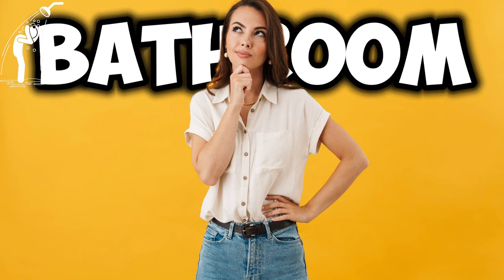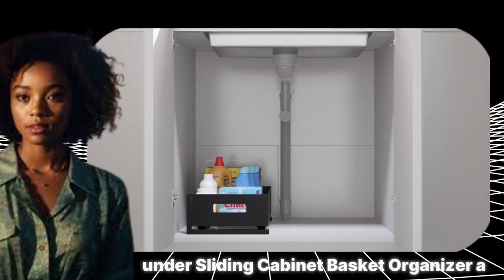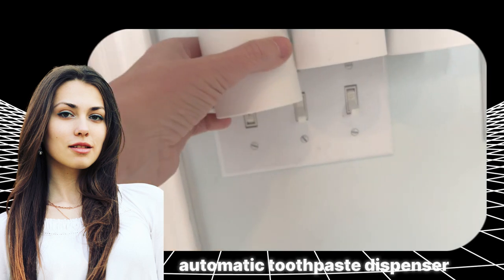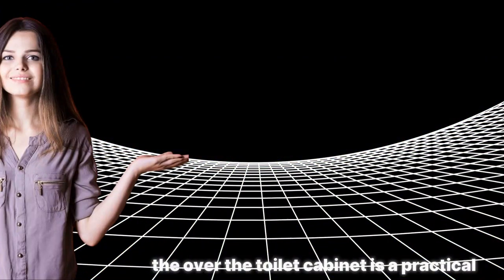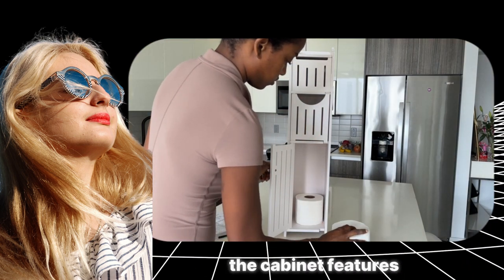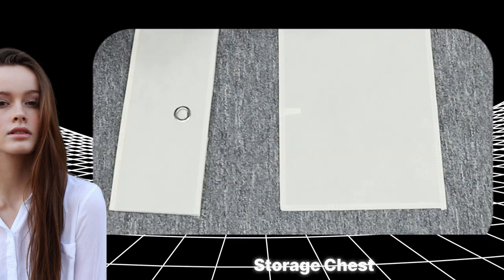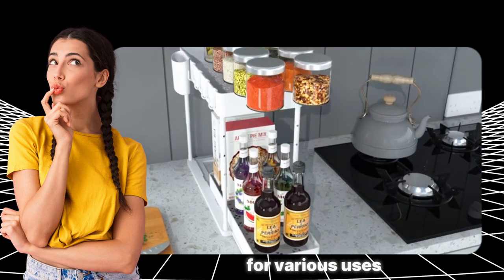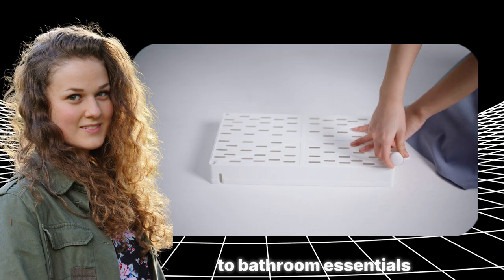Creative Ways to Organize Your Bathroom: Storage Hacks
🚿✨ Explore the world of bathroom organization with our latest video! Discover Creative Ways to Organize Your Bathroom: Storage Hacks 🛁🔍 In this video, we dive into innovative solutions to declutter your space and elevate your bathroom game! 🌟

🗂️ Featured Products:
1. Vtopmart 4 Pack Large Stackable Storage Drawers - Maximize your storage space with these sleek drawers! 🗄️
2. PUILUO Under Sliding Cabinet Basket Organizer - Say goodbye to wasted under-cabinet space! 🚪🧺
3. JayRex Bathroom Organizer Countertop Corner Shelf - Utilize every corner with this stylish organizer! 🔄🛋️
4. iHave Toothbrush Holders for Bathrooms - Keep your oral care essentials organized and accessible! 🦷🪥
5. STORi Bella Stackable Clear Plastic Hair Accessory Organizer Set - Store your hair accessories in style! 💇‍♀️🎀
6. Bathroom Countertop Organizer - Declutter your countertops with this chic organizer! 💄🪟
7. Over The Toilet Cabinet - Transform unused space into valuable storage! 🚽🛒
8. Makeup Organizer and Storage - Perfect for keeping your beauty essentials in order! 💅👝
9. 6-Cube Storage Organizer - Customize your storage with these versatile cubes! 📦🔠
10. NaturalCozy 5-Piece Rectangle Storage Basket Set - Bring a touch of nature into your organization routine! 🌿🧺
11. HAITRAL Fabric Storage Chest - Add a touch of elegance to your storage solutions! 🎀🧤
12. YIGII Hair Dryer Holder - Keep your hair tools organized and easily accessible! 💇‍♂️🔥
13. HI NINGER 2 Pack Adjustable Height Under Sink Organizers - Optimize under-sink space with these adjustable wonders! 🚰🔄
14. Bathroom Towel Storage Rack by STWWO - Elevate your towel storage with this sleek rack! 🛀🛁
15. PACELEAD Slim Storage Cart - Slim, stylish, and perfect for small spaces! 🛒🚿